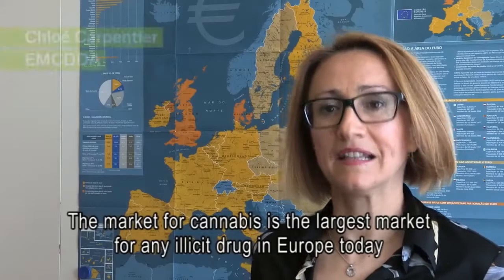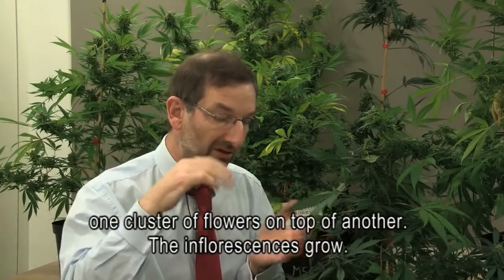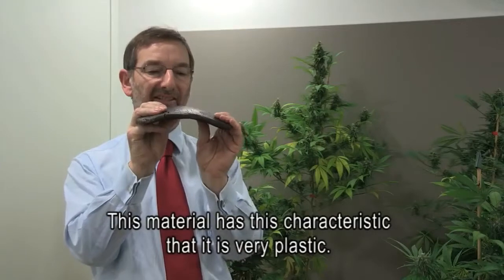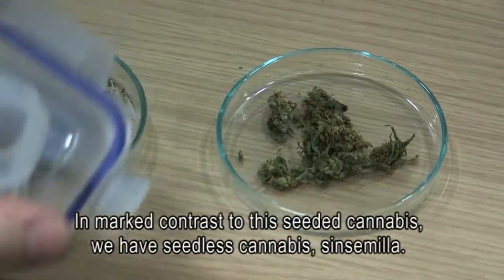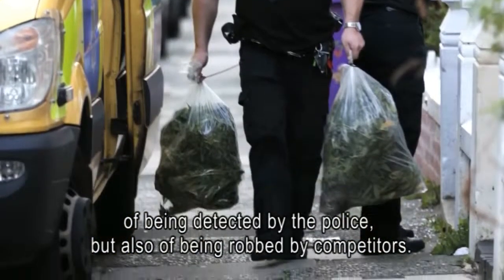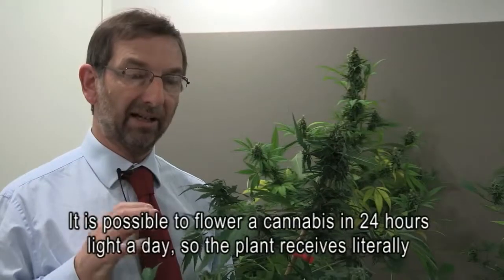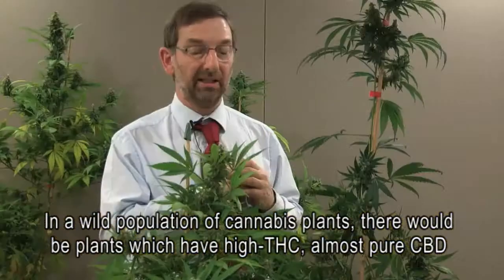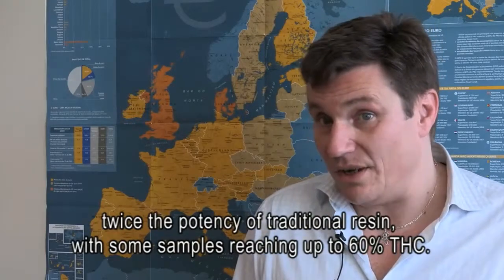European Cannabis market - an overview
Marijuana is growing at an exponential pace around the world. In this video, you can get a perspective of the growth in Europe.
European CBD market, which is expected to be worth $416 million by the end of 2019, is projected to be worth $1.7 billion by 2023. The cannabis market in general — which includes all cannabis products, including recreational — is also set to experience rapid growth, from $318 million in 2018 to nearly $8 billion by 2023.

According to Prohibition Partners and the Davos World Economic Forum, Europe’s medical cannabis market could double in size in 2019.
The European cannabis market’s value soared last year, with 500 million euros invested in the market – and most of this was being funnelled into distribution and cultivation licenses. However, such investments could be just the beginning for the medical cannabis market, as according to the Davos report, many combined European countries are now forecasted to become the world’s largest federally regulated medical cannabis market over the next five years.